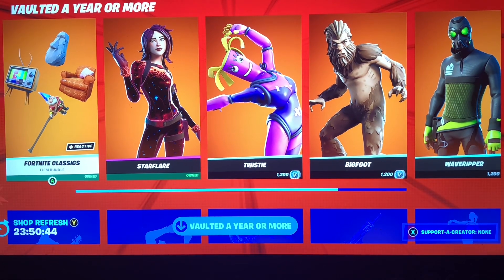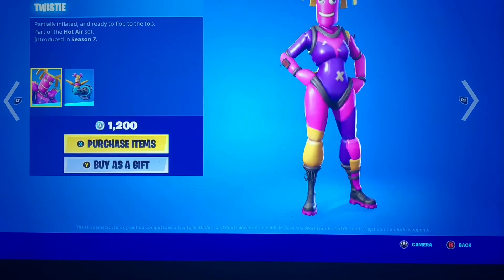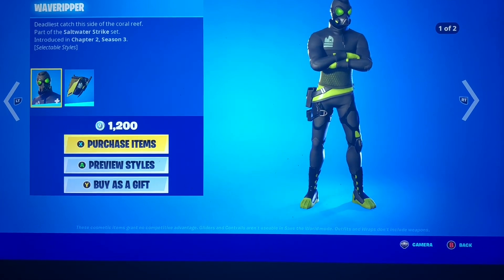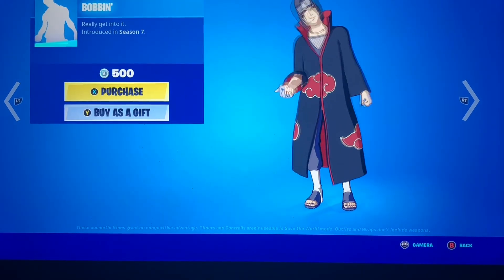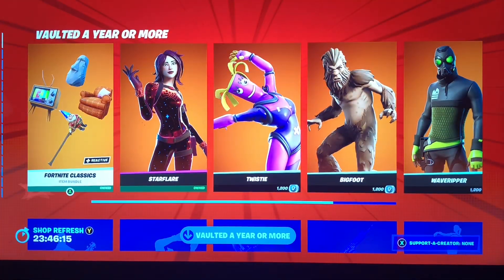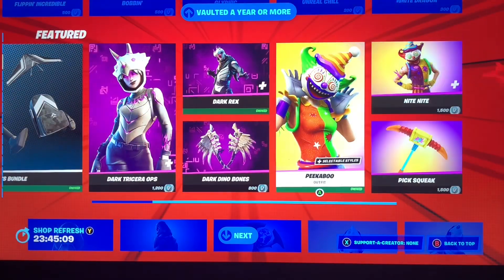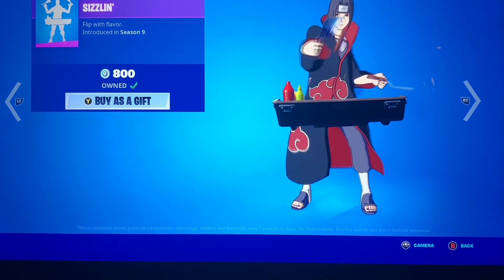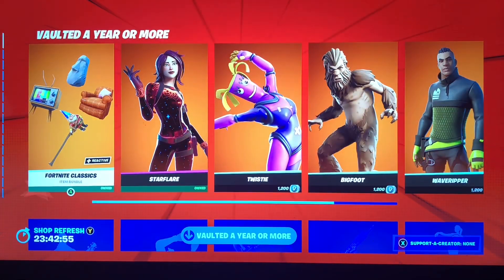Item shop (jun.25.2022) vaulted a year or more shop + finished nindo glider !!!